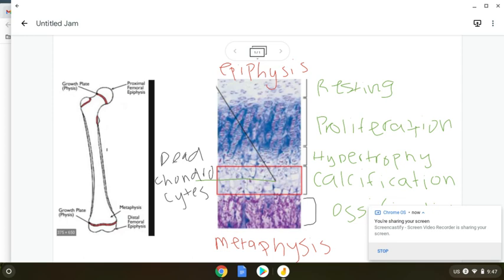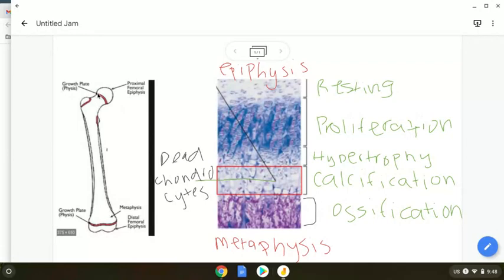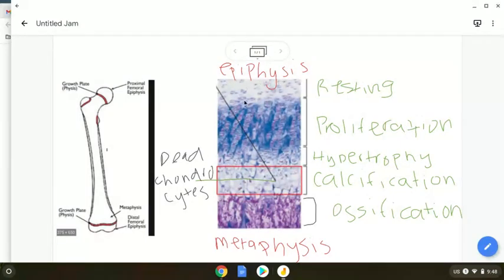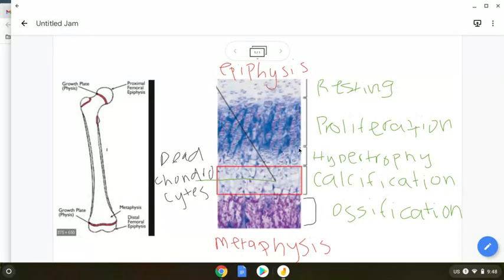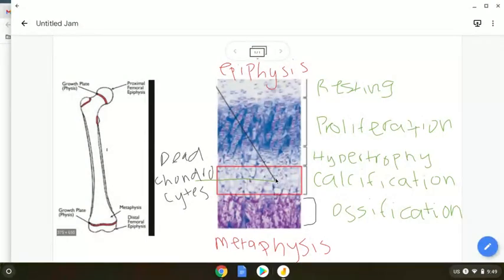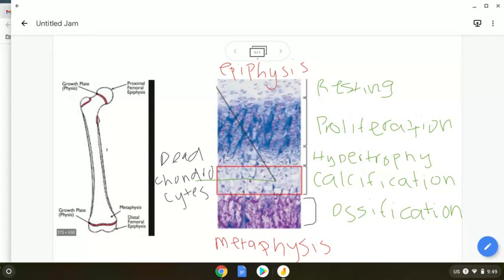Growth Plate Zones